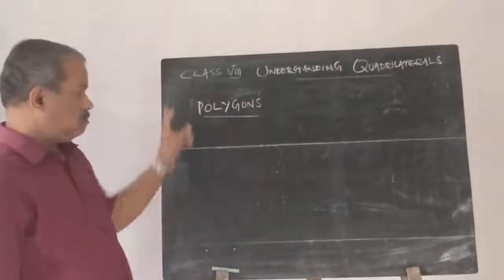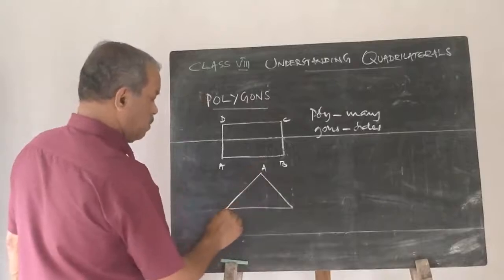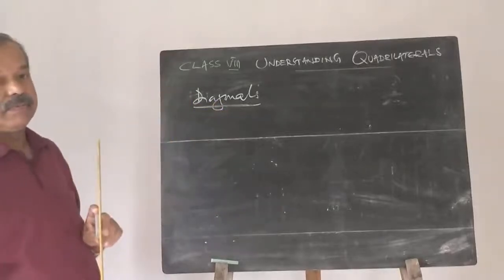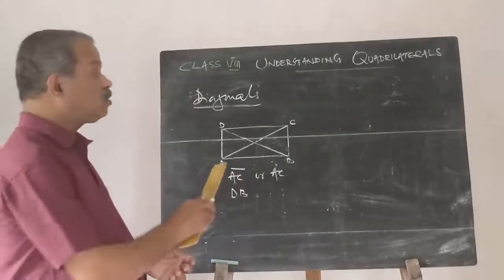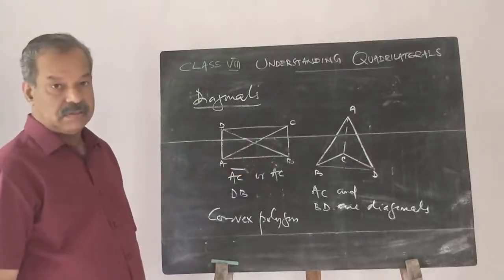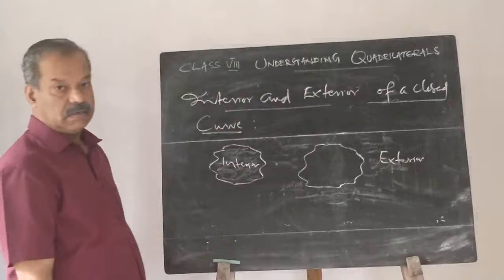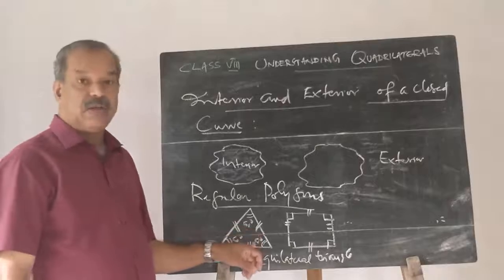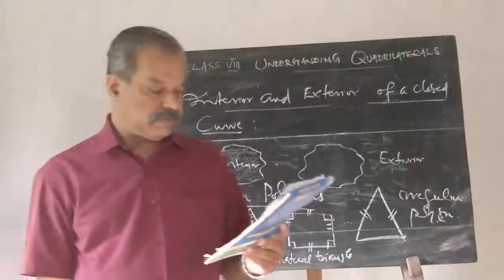CBSE Class 8 Maths Understanding Quadrilaterals